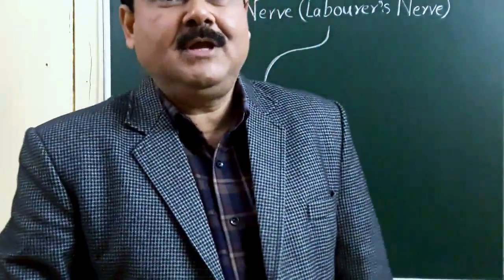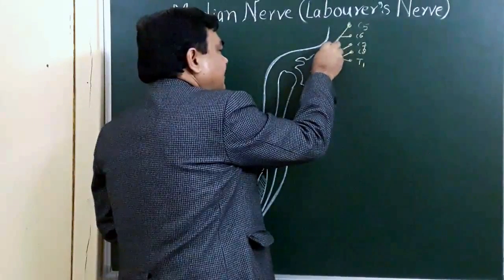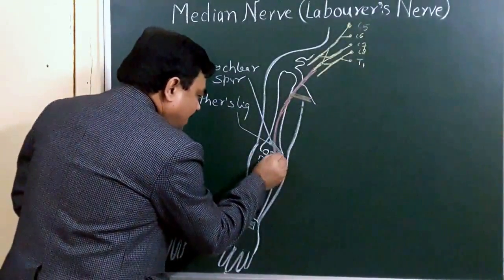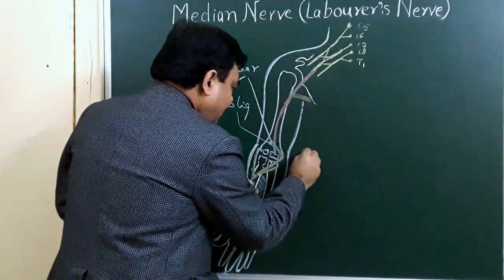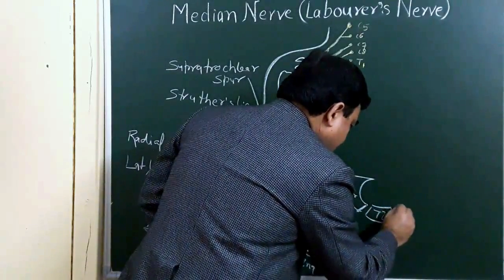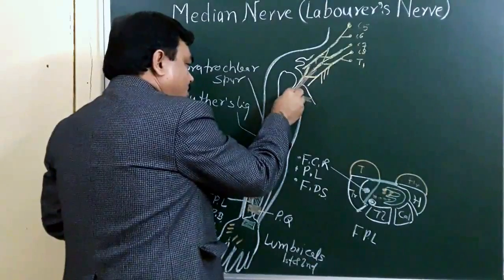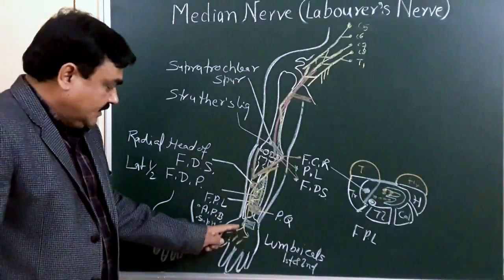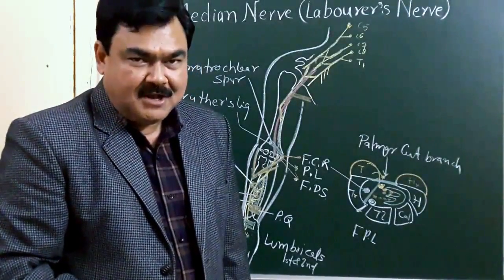MEDIAN NERVE PART 1/3 BY DR.A.K.SINGH